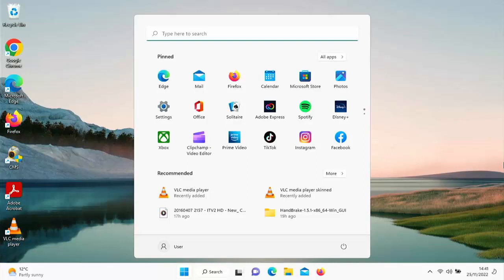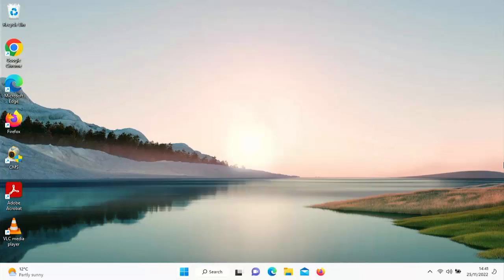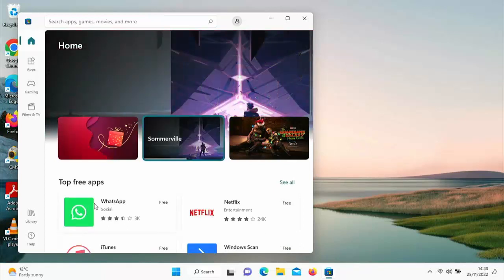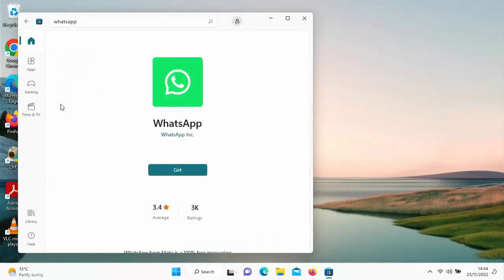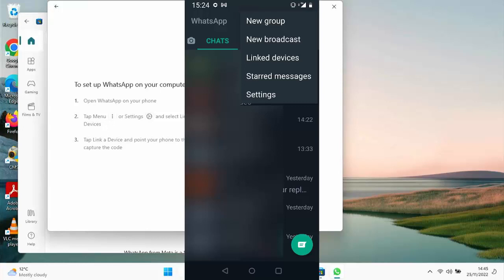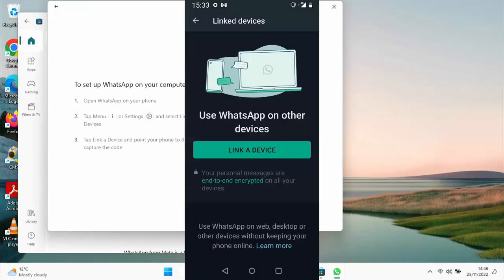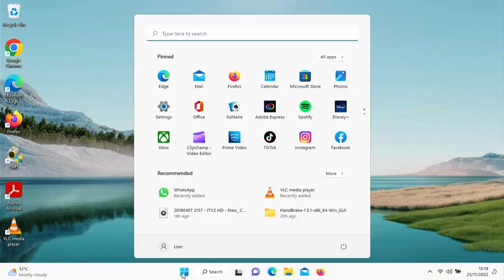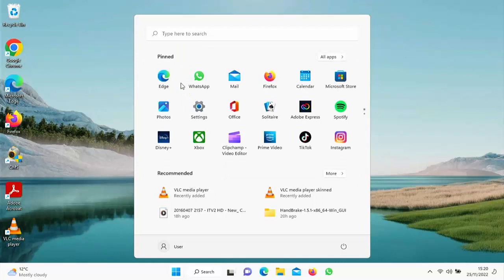🟩 How to Get WhatsApp On Your PC 🟩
Shows you how to install WhatsApp on your PC or Laptop.